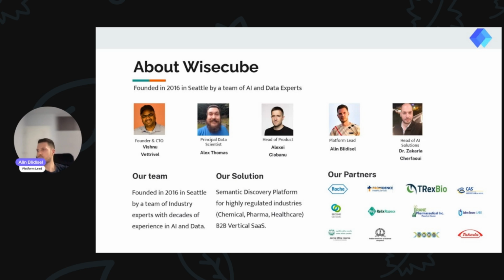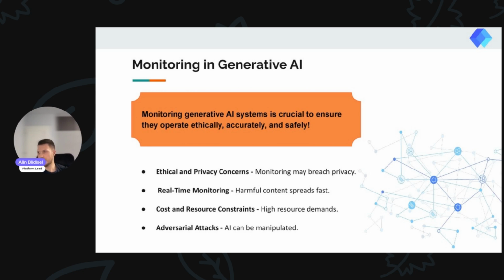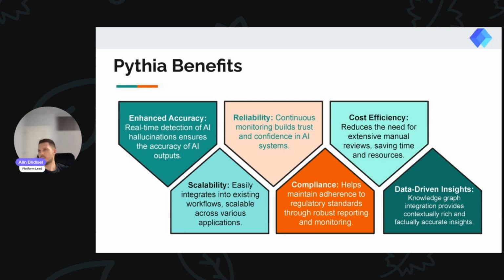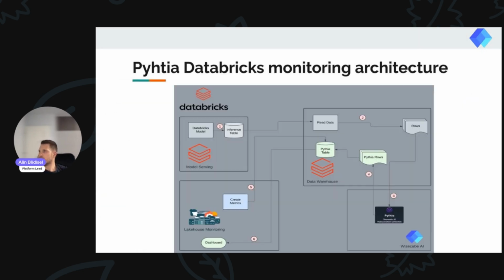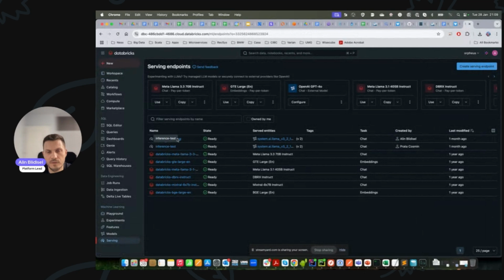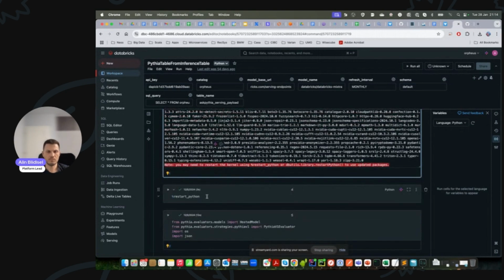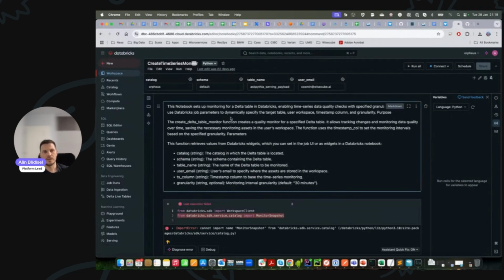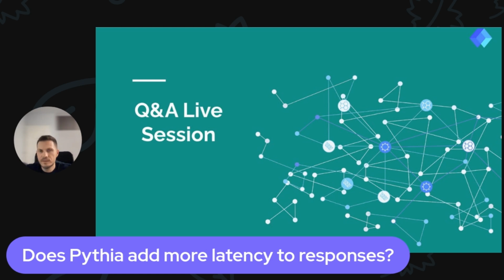Ensuring Generative AI Reliability with Pythia and Databricks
Discover how Pythia integrates with Databricks Lakehouse Monitoring to help you track, validate, and improve generative AI outputs. In this session, Alin Blidisel from Wisecube walks through practical steps to monitor LLMs in real time, detect hallucinations, and ensure model transparency.

Here’s what we cover:
• Real-time monitoring for LLM outputs (bias, hallucinations, security)
• How to set up inference tables and alerting pipelines in Databricks
• Validation tools: prompt injection & factual consistency checks
• Building visual dashboards with Databricks Lakehouse

Ideal for AI developers, MLOps teams, and compliance officers building reliable AI systems.